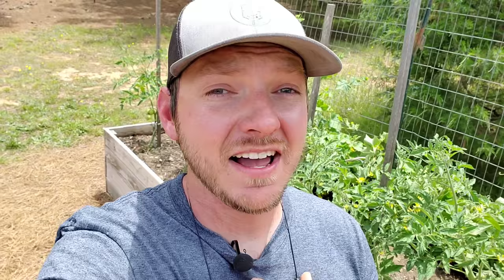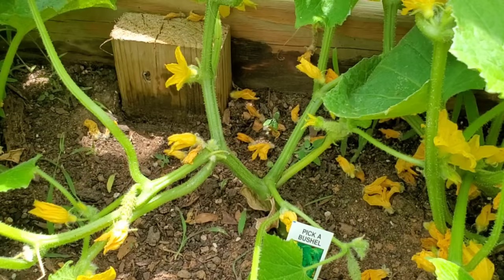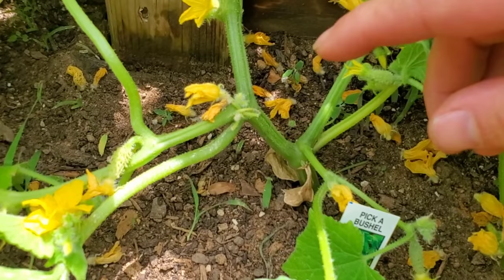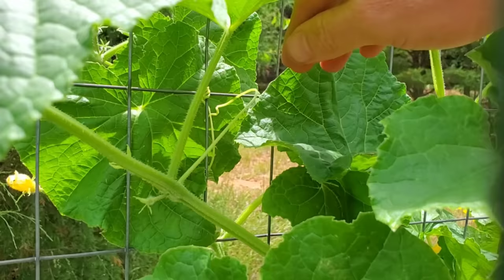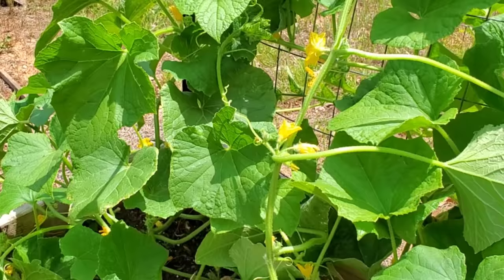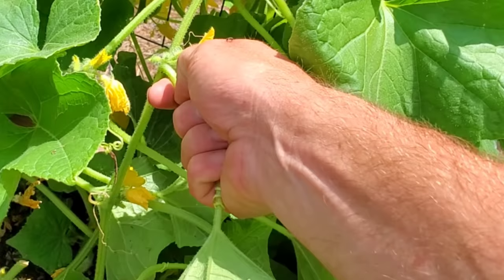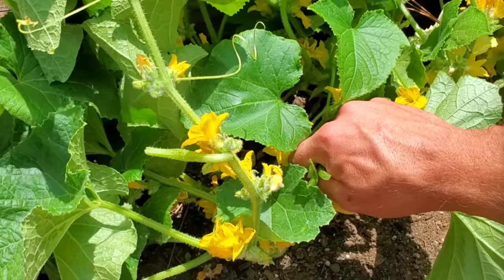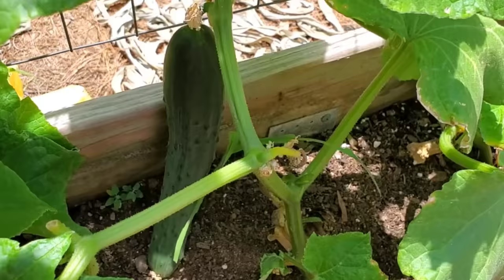How to Prune Cucumber Plants for Maximum Production and Disease Prevention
In this video we cover how to properly prune your cucumbers so that your plants receive more airflow. This will help prevent diseases such as powdery mildew and will ultimately help you to produce more cucumbers!